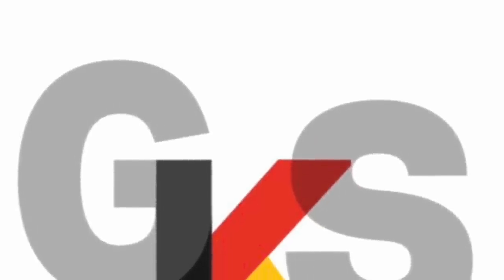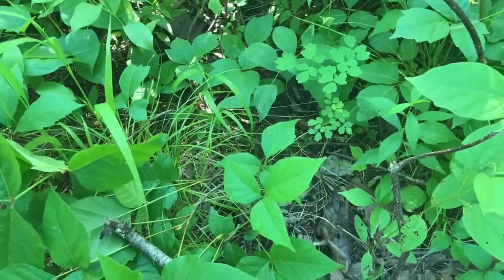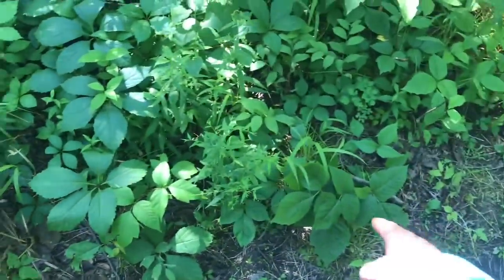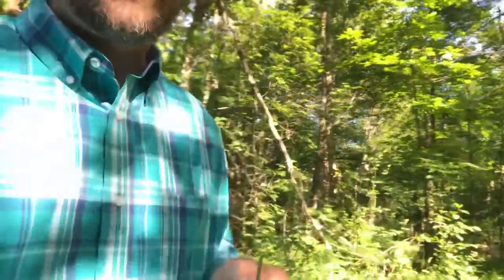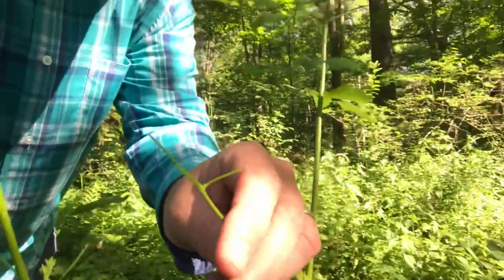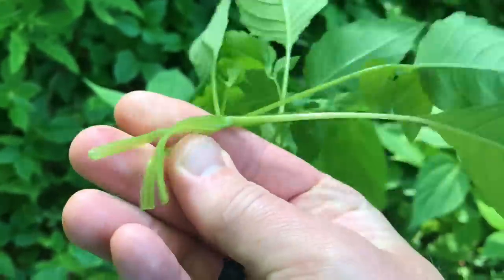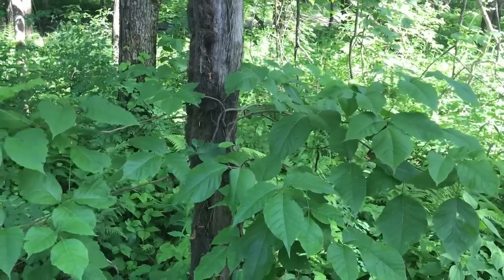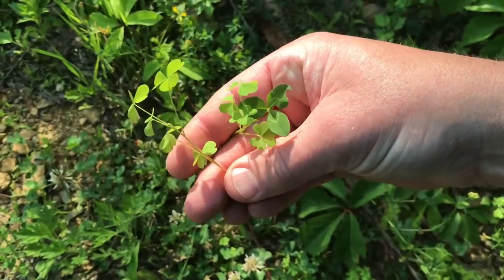Plant ID Walk in New Hampshire - Virginia Creeper, Jewelweed, Stinging Nettle, and More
A little walk in the woods happening here and during the walk I will share with you a bunch of plants that you might want to know about, especially if you are in the Eastern Woodlands.  Check it out.

BUDGET-FRIENDLY ITEMS I RECOMMEND:
1. The Mora Craftline Basic 5 11
2. Mylar Blankets
3. UCO Stormproof Matches
4. Light My Fire Fire Steel 2.0
5. Stanley Stainless Steel Cook Set

SOLID SURVIVAL KNIVES:
1. ESEE 6
2. Ontario Knife Company Rat 7
3. Benchmade Bushcrafter
4. TOPS Kukri
5. Mora Garberg

1.CRKT Squid
2. Benchmade Griptilian
3. Spyderco Tenacious
4. Ontario Knife Company Rat 2
5. CRKT Fossil

1. Streamlight Microstream
2. Olight S1R Baton 2
3. Thrunite T1
4. Thrunite TC15
5. Fenix PD35 TAC

1. Bahco Laplander Saw
2. Corona Folding Saw
3. Mechanix Gloves
4. Large Firesteel
5. Pocket Bellows

SOLID BAGS
1. Vertx EDC Commuter Sling Bag
2. Maxpedition Valence Tech Sling
3. Vanquest Mobius
4. Vanquest Envoy 13 Bag
5. Helikon-Tex Bail Out Bag

2. 10 Lies About Survival